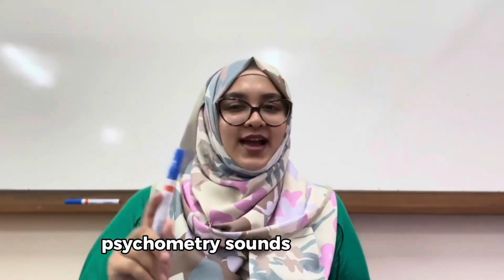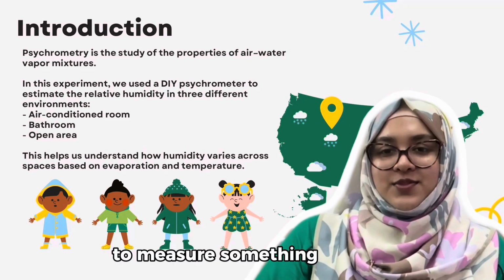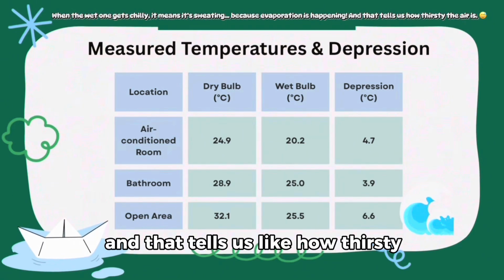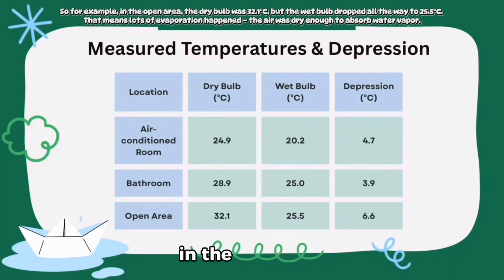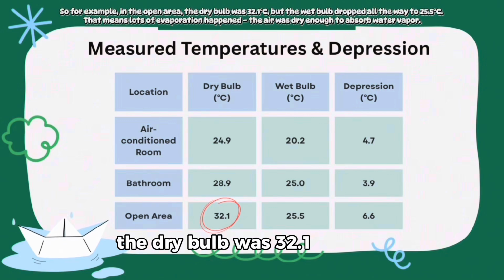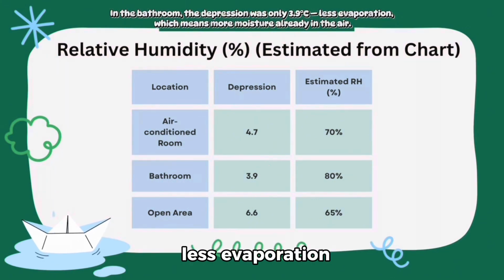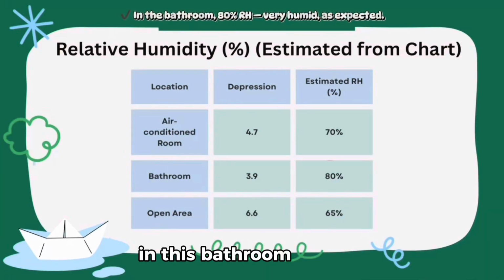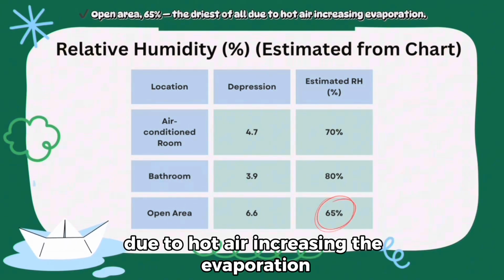Group 5 - Practical Psychometry (UPM)